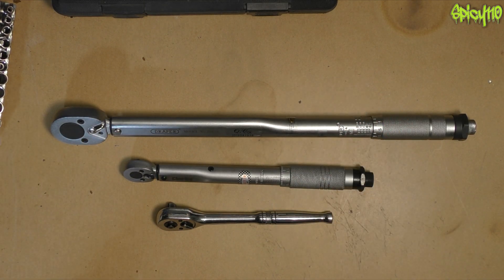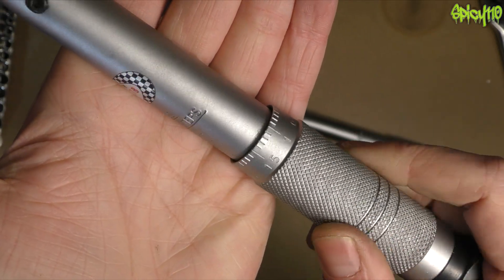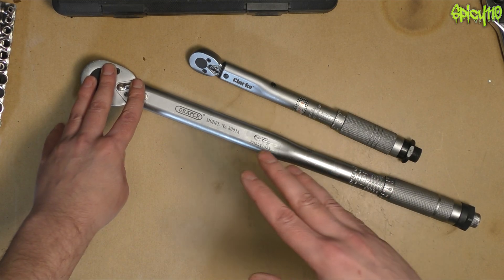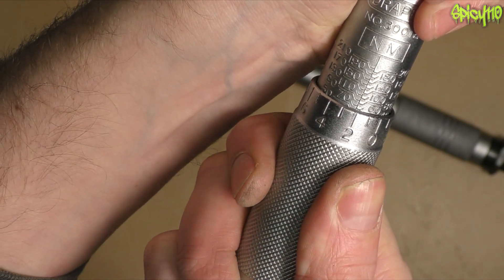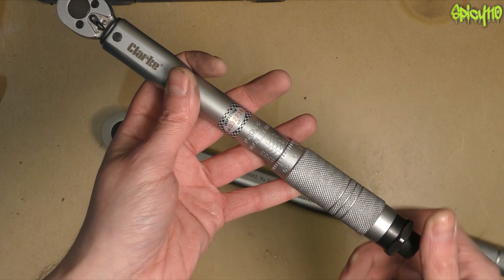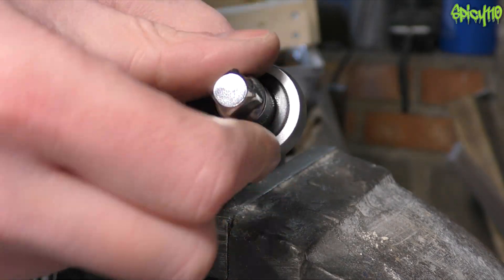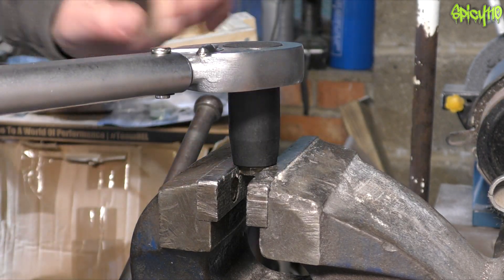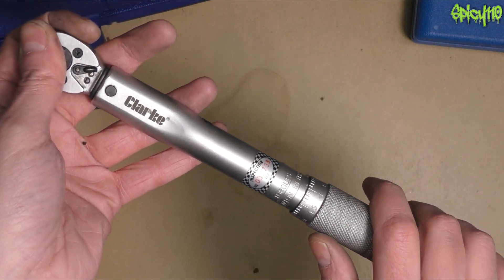How to set a Torque Wrench!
In this video, I show you what a torque wrench is. why you would use one and how to set it to the correct settings.

CHANNEL SUPPORT

Videos 3 days early for $1 a month.

SOCIAL MEDIA

If you are interested in having product featured or sponsoring the channel.